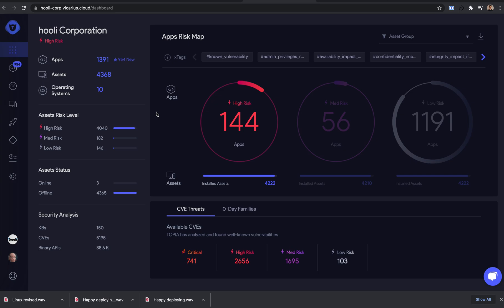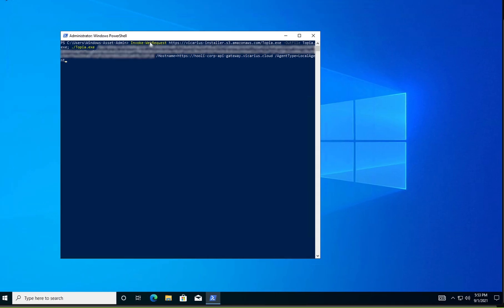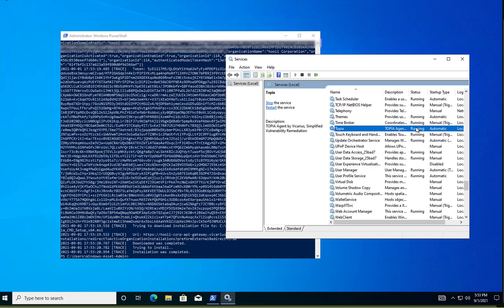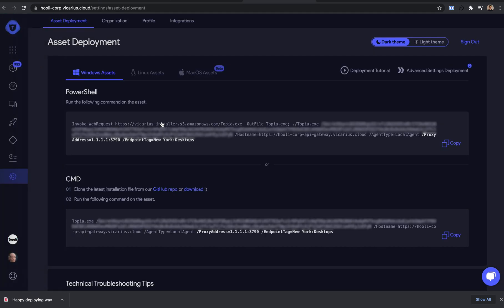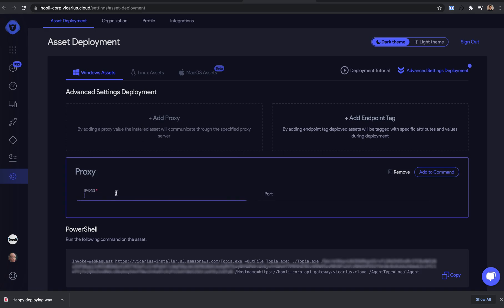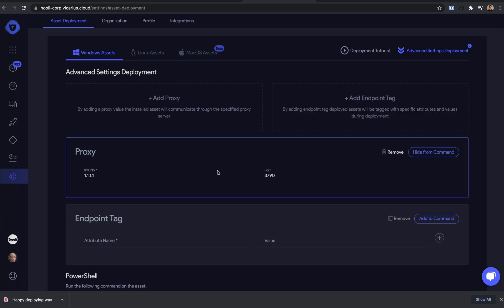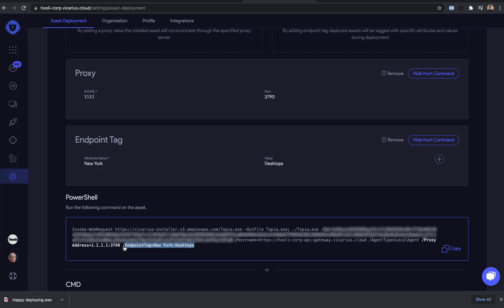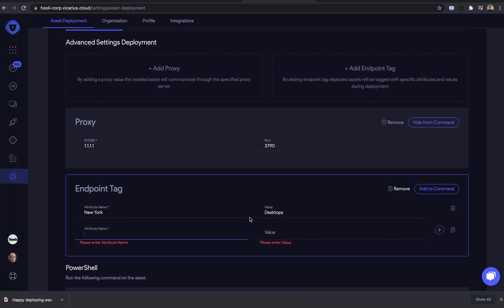Asset Deployment Tutorial - Windows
This demo shows you how to deploy the Topia agent using a PowerShell one-liner.

vsociety Character: vRx